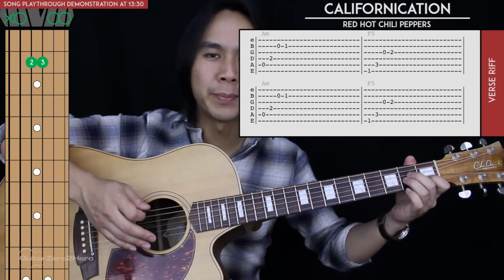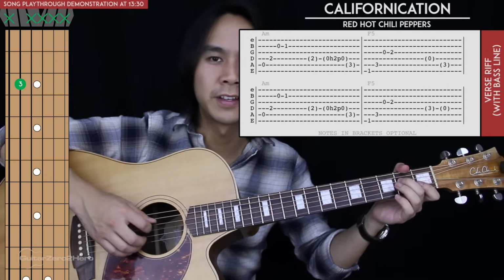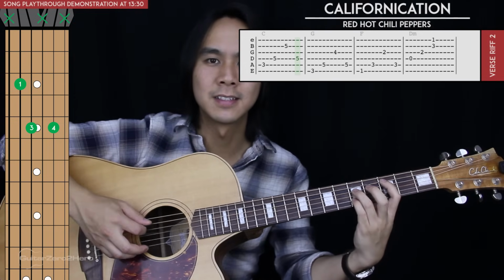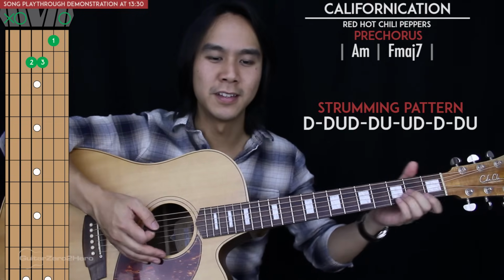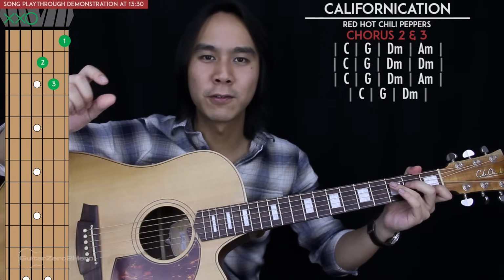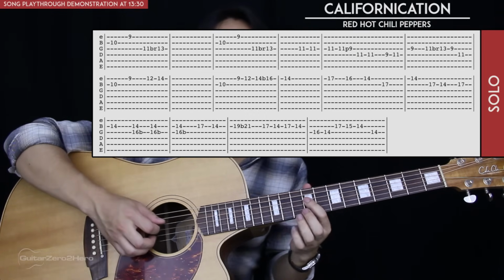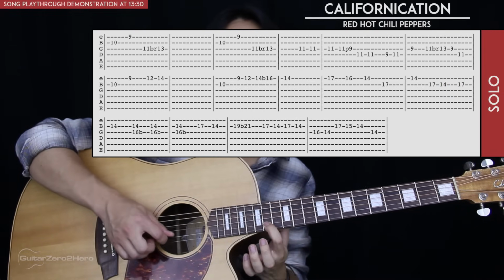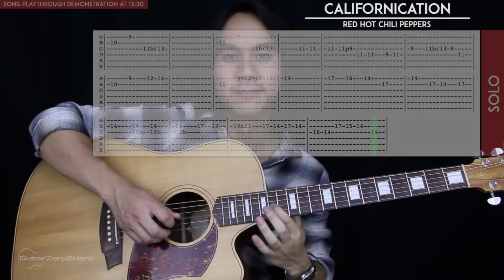Californication Guitar Tutorial - Red Hot Chili Peppers Guitar Lesson 🎸 |Tabs + Cover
Welcome to this Californication Guitar Tutorial by The Red Hot Chili Peppers! What an amazingly simple but fun song to play! In this tutorial i'll be running through all the riffs as well as the solo for the song.

This is a great one for beginners who are looking to start playing riffs and solos and was actually one of the first songs i performed live to people as a teenager!

00:00 LESSON PREVIEW
00:53 VERSE RIFF
02:05 VERSE RIFF WITH BASS LINE
04:18 VERSE RIFF 2
05:27 PRECHORUS CHORDS
06:31 CHORUS 1 CHORDS
07:31 CHORUS 1 & 2 CHORDS
08:42 GUITAR SOLO
13:40 SONG DEMONSTRATION PLAYTHROUGH

-Dave T